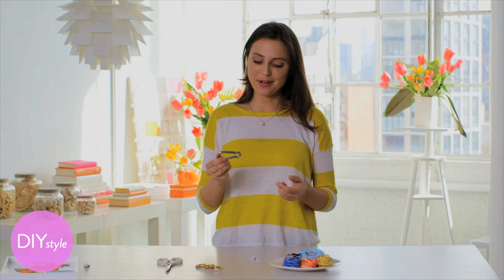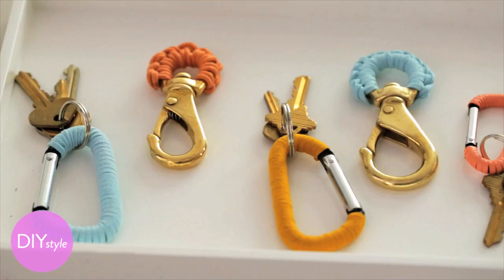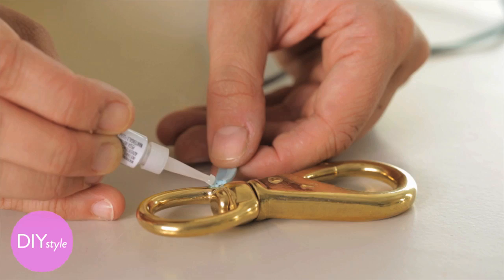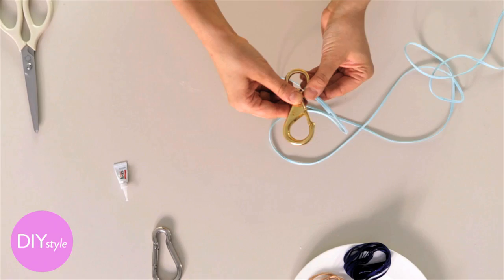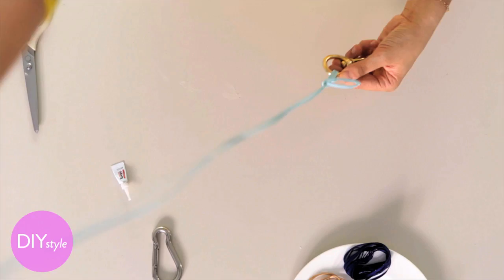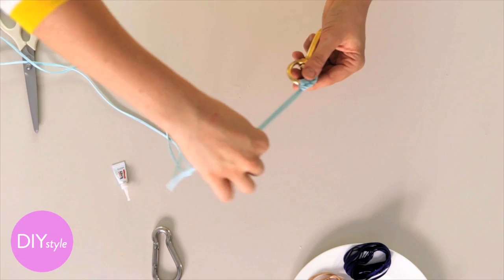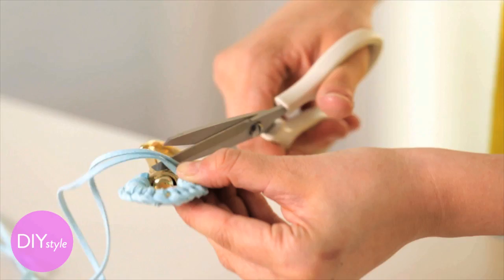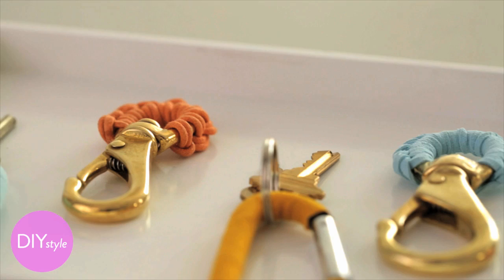Leather Keychains - Martha Stewart